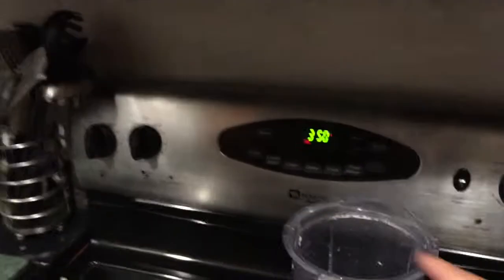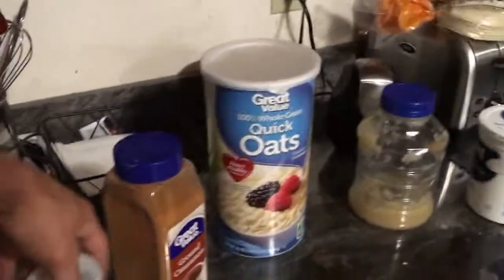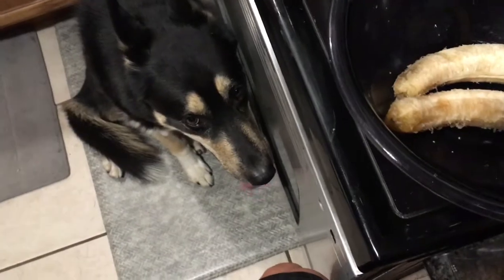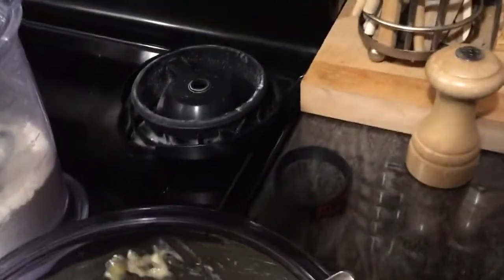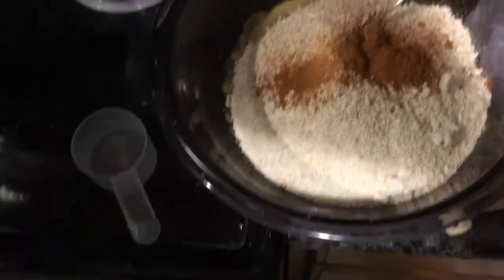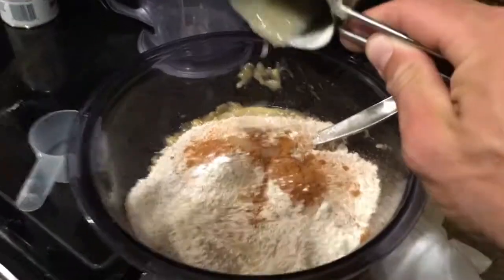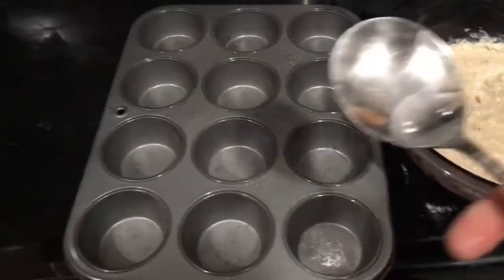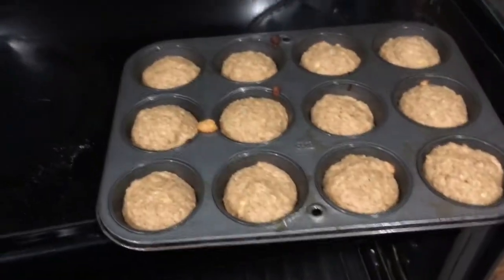High protein, low fat, banana muffins! Hammers kitchen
Your Boy Hammer is back in the kitchen showing you how to make some healthy protein muffins! These are delicious!!
Follow Alexander Hammerstone on Facebook